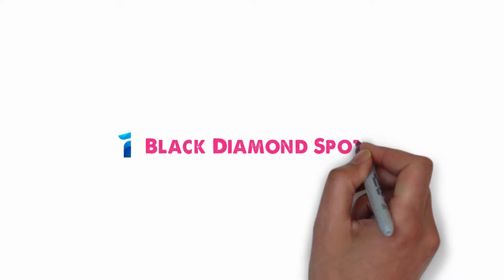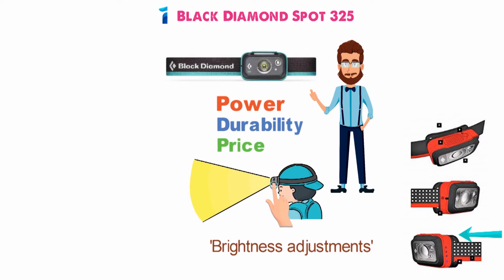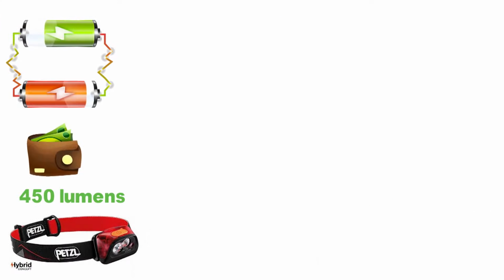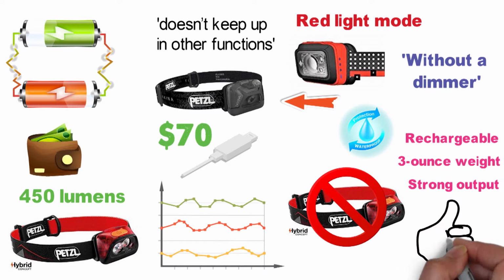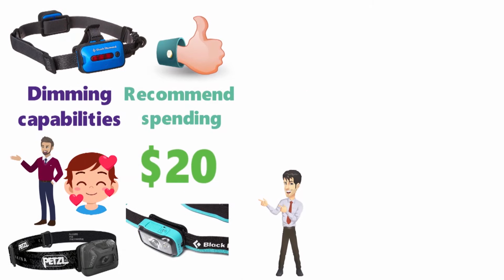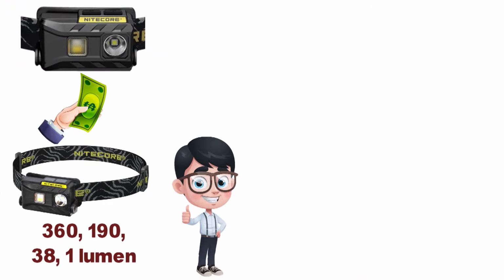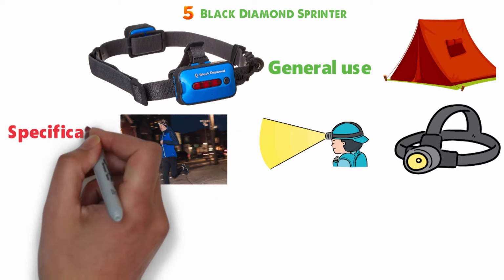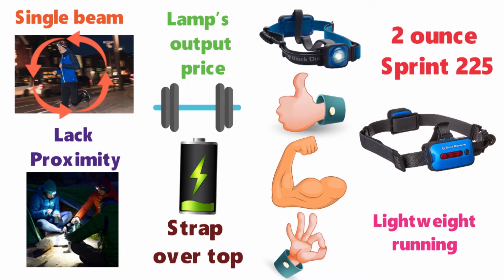✅ TOP 5: Best Headlamp 2020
Best Headlamp 2020, this video breaks down the top headlamps on the market.

1. Black Diamond Spot 325 ✅
✓US Prices
✓UK Prices
✓CA Prices

2. Petzl Actik Core ✅
✓US Prices
✓UK Prices
✓CA Prices

3. Petzl Tikkina Headlamp ✅
✓US Prices
✓UK Prices
✓CA Prices

4. Nitecore NU25 ✅
✓US Prices
✓UK Prices
✓CA Prices

5. Black Diamond Sprinter ✅
✓US Prices
✓UK Prices
✓CA Prices

Looking for the best rechargeable headlamp? Or the best led headlamp? In this video, we share the best headlamp for hunting, best running headlamp, best headlamp for hiking, best headlamp for running, best camping headlamp, best headlamp for work, best backpacking headlamp, best hiking headlamp and the best headlamp for fishing.